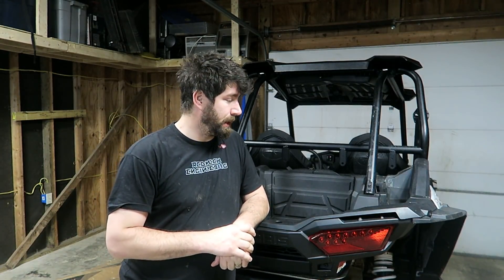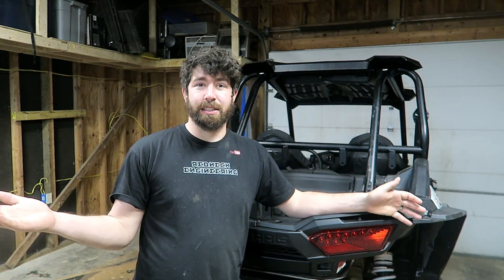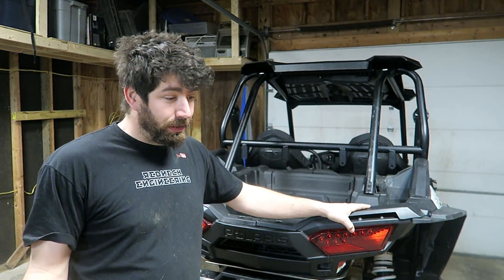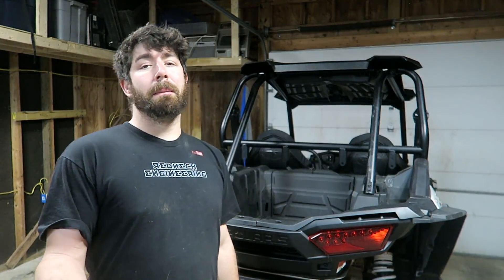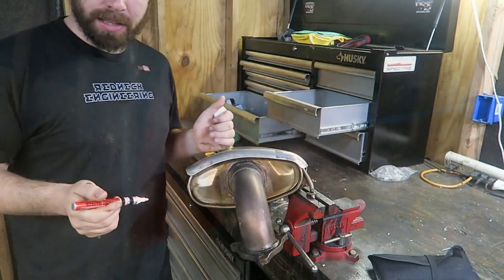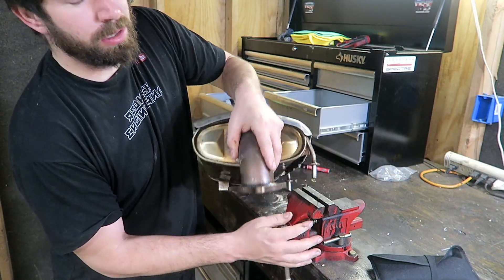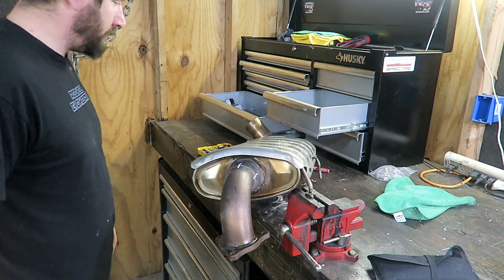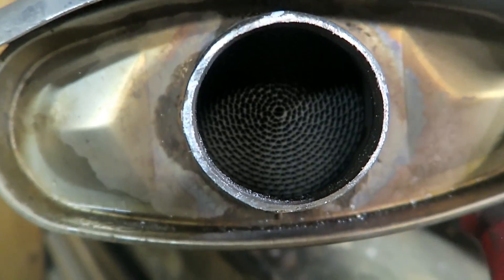How to reduce the heat in your factory RZR turbo exhaust **(catalytic converter removal)**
In this video I show you how to remove the catalytic converter out of your factory RZR turbo exhaust to keep exhaust Temps down without spending a lot of money on an aftermarket exhaust

SuperATV Heavy Duty Arched Boxed Radius riods

SuperATV U Series Heavy Duty Rhino Driveline Prop Shaft

Bombshell Gear Polaris RZR Door Bags

7500LBs 1/4" x 50'  Synthetic ATV Winch Rope

Aluminum Hawse Fairlead

Polaris RZR Lower Door Insert

Black 2" Receiver Hitch (Polaris RZR)

Orange Low Profile Front Bumper

Grizzly 20 Quart Cooler

Polaris rzr Full Windshield

Winch Strap

SuperATV Heavy Duty Winch Mounting Plate

MSA Black Diesel Wheels 30" Outback Max Tires

8 Pod rock lights